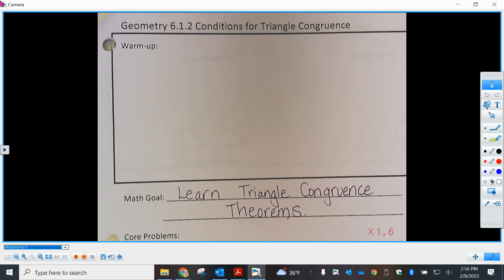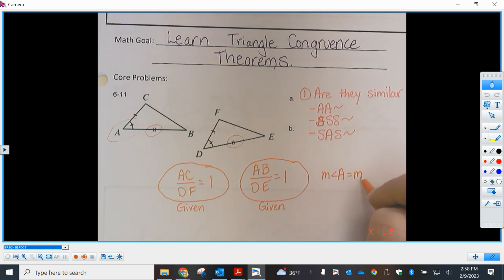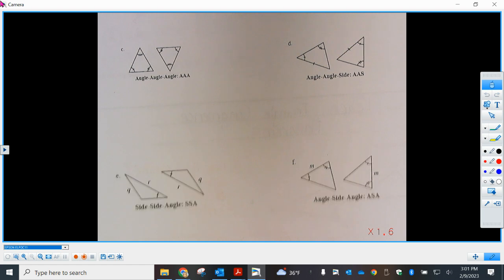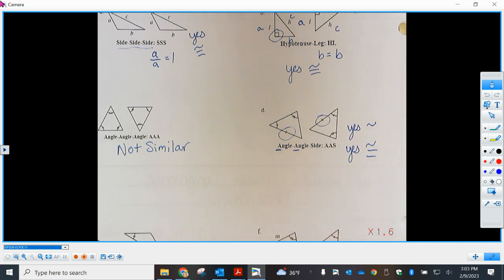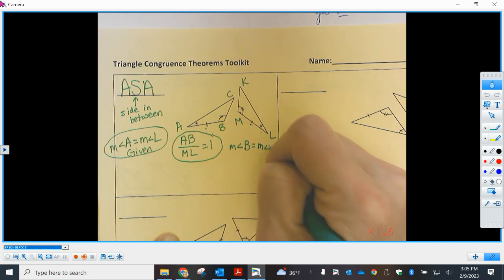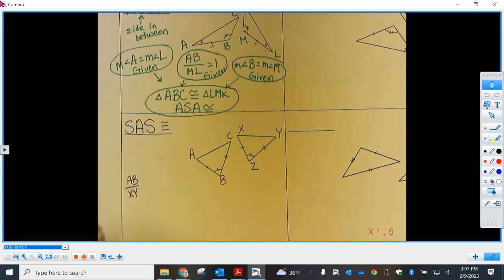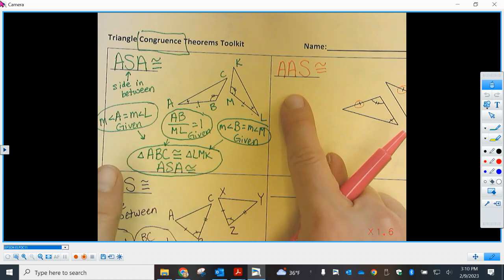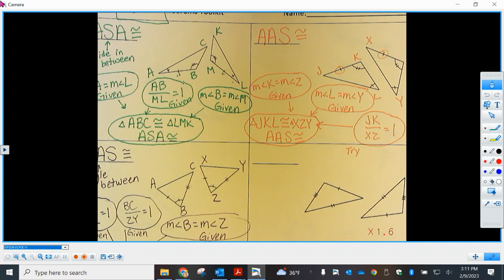CPM Lesson 6.1.2